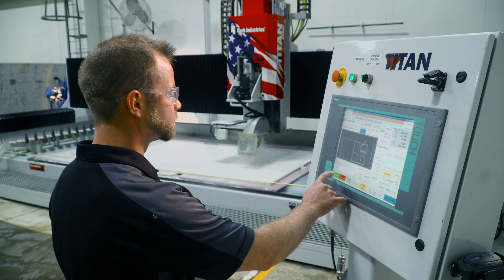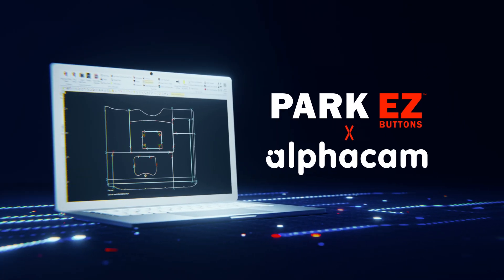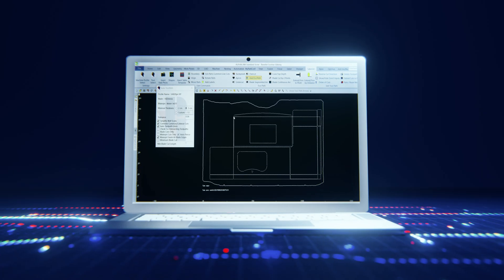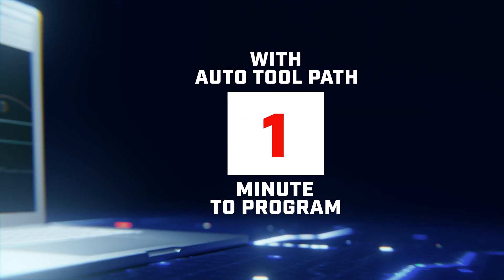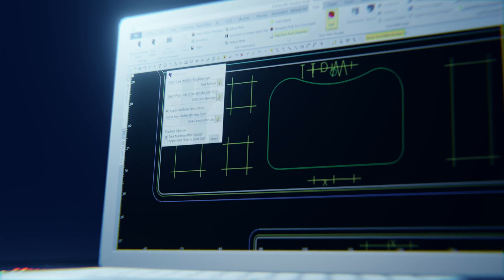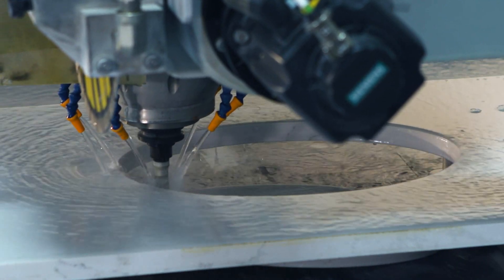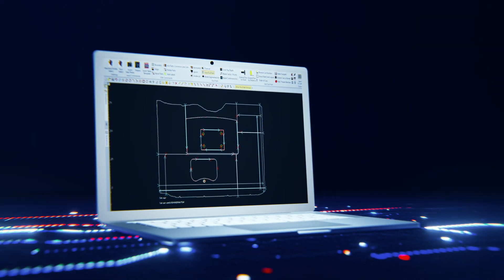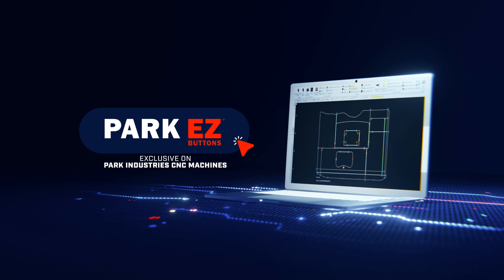Park EZ™ Buttons | CNC / CAD Programming Automation for Stone Fabricators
Programming made FAST and SIMPLE! Park EZ™ Buttons, exclusive on Park Industries CNC machinery, make common programming tasks EZ:

• Triple your programming capacity
• Less rework with reduced errors
• Quickly onboard new programmers

Paired with Alphacam’s world-class CAD software, use over 40 built-in Park EZ™ buttons to eliminate tedious programming steps and increase your productivity. Save 60% or more of your programming time and clicks!